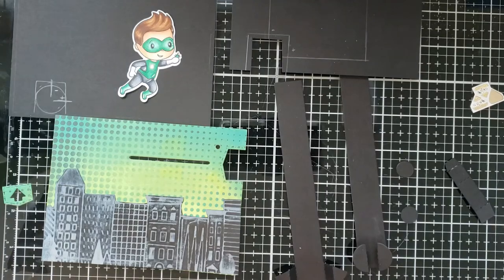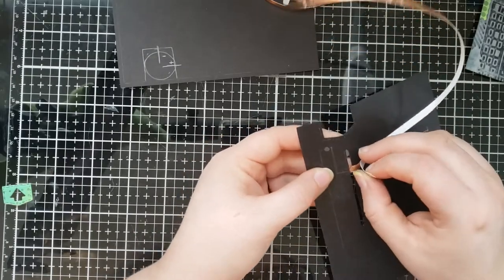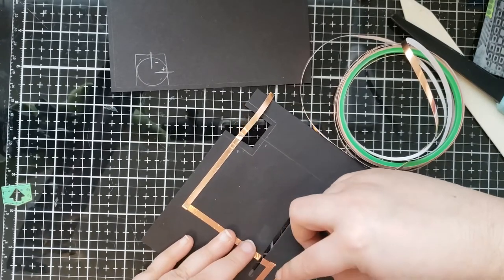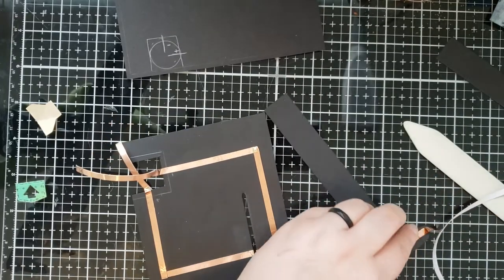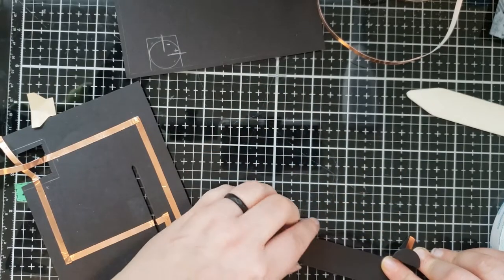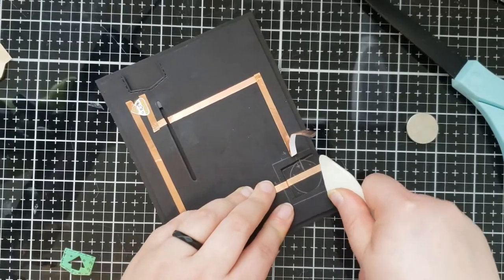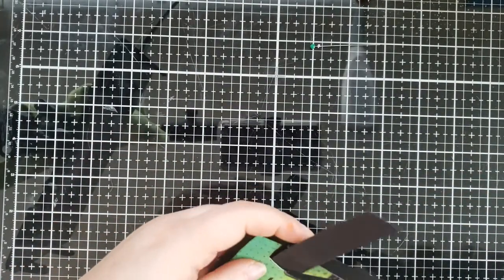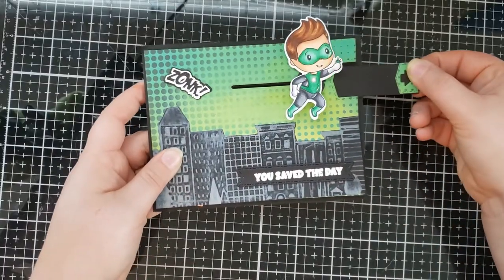Pull-tab Light Up Card featuring Scrappy Boy Stamps and Chibitronics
Pull-tab light up card featuring the Super Team stamp set by Scrappy Boy Stamps and light up components from Chibitronics. I used a green sticker light, copper tape, and conductive fabric patches to construct this card. More details on the blog:

• Lights Sampler MegaPack (30 LED Stickers) Red, Yellow, Blue, Pink, Ora –...

• Copper Tape – Chibitronics Inc.

• Conductive Fabric Tape Patches – Chibitronics Inc.

• Bundle - Super Team Stamp & Outline Dies – Scrappy Boy Stamps

• Amazon.com: Darice 30032592 City Scene, 4.25 x 5.75 inches Embossing Folder, Clear